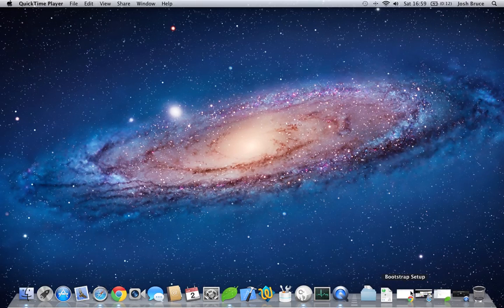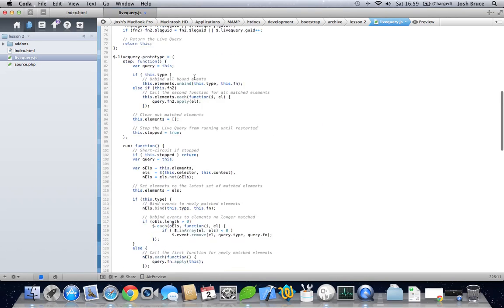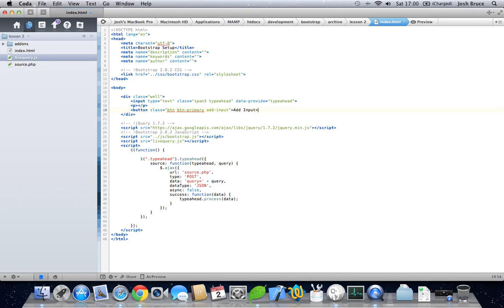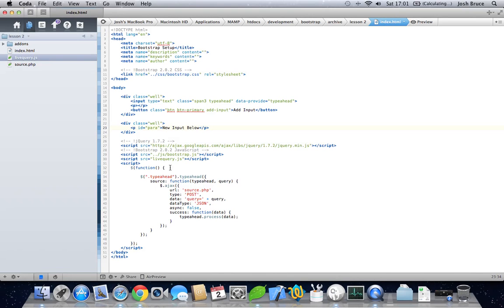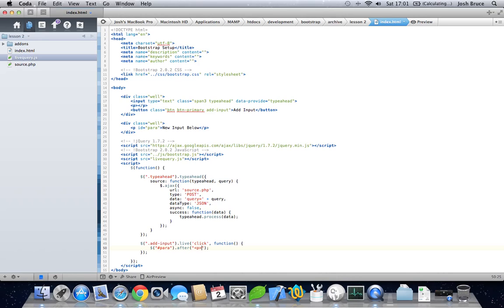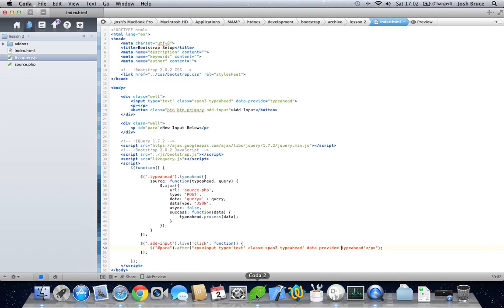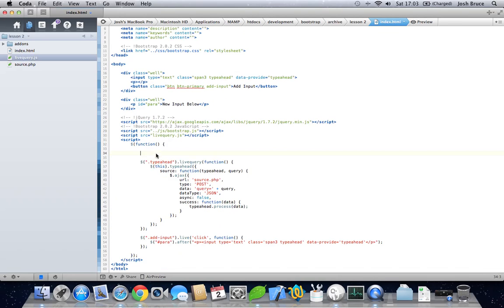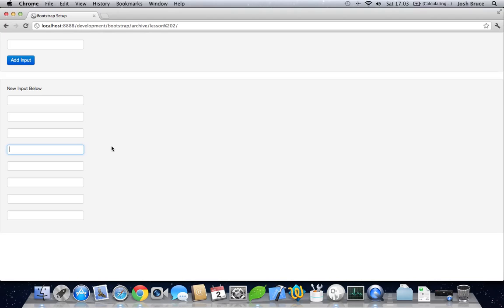Twitter Bootstrap - Typeahead Plugin with Live Ability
We are going to use the Typeahead plugin provided by Twitter Bootstrap and enable us to make it live.

This will be done using a 3rd party plugin, this plugin enables us to make the plugin live and add the plugins features to dynamically created elements.

If anyone wishes to have the source code and all the files that were used within the tutorial, please let me know via PM and I will be happy to provide you with all the source.